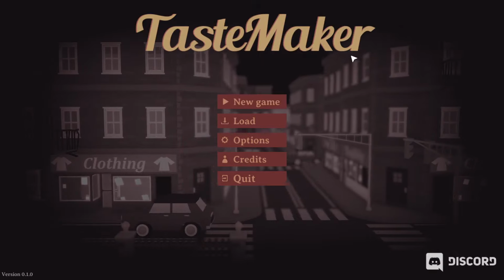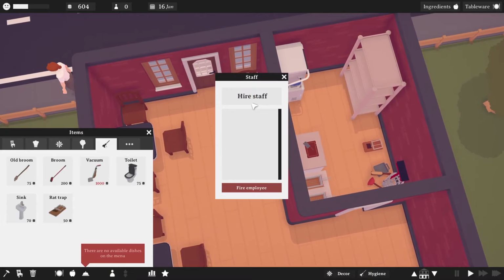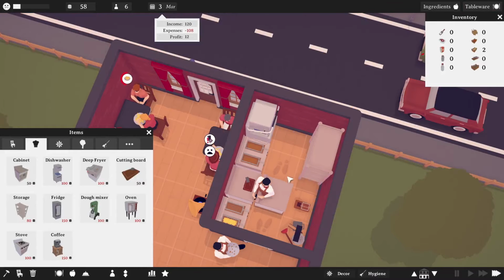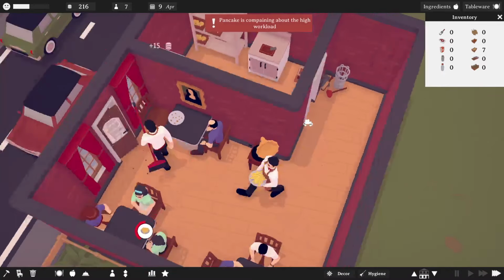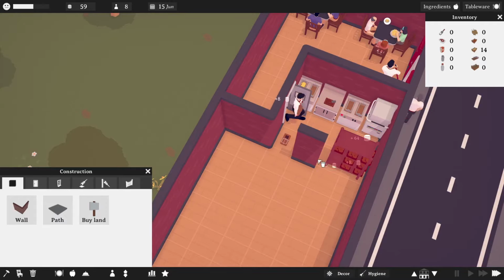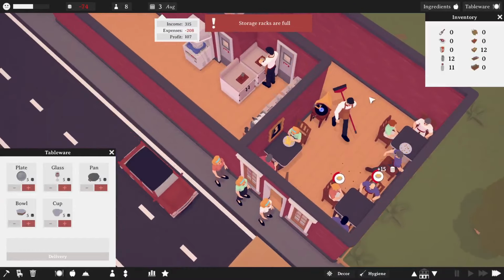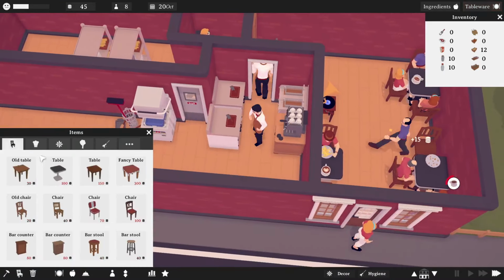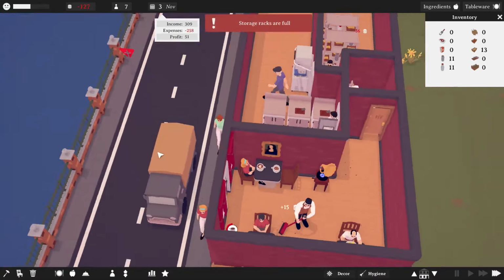A little basic intro to Tastemaker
some of the videos inbound on Himmsimeldorf are Minecraft [PC] and some Tf2 related videos